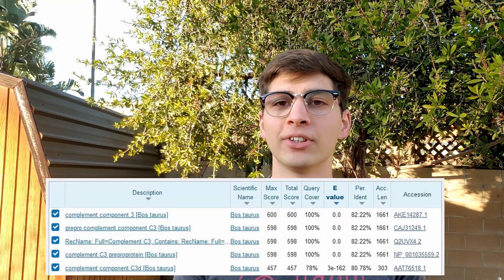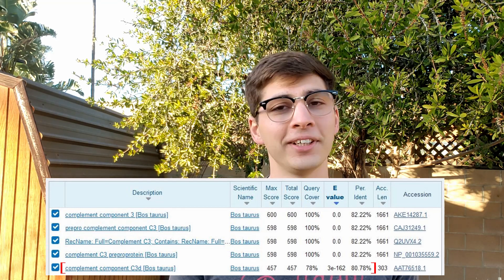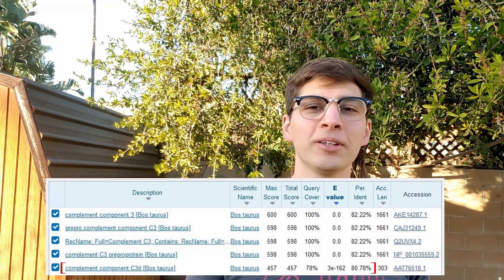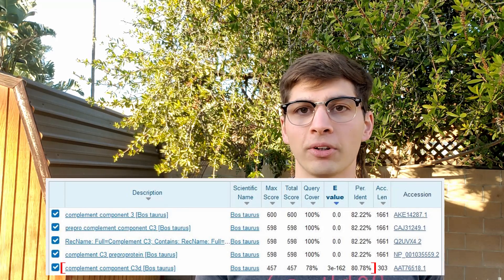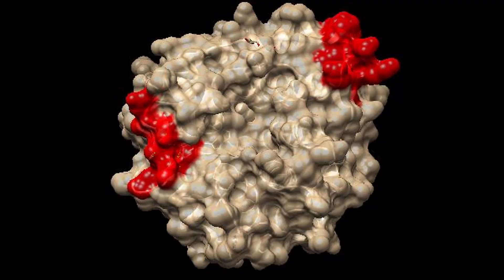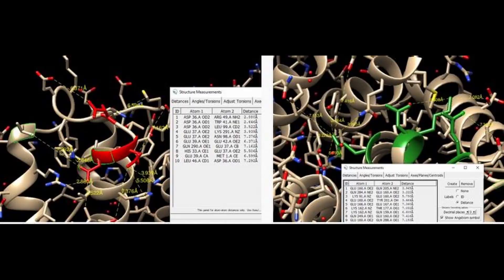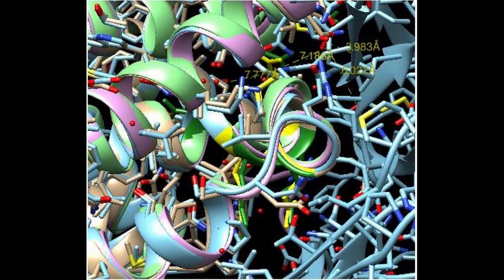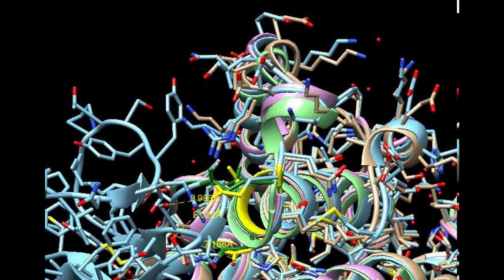The Power of Molecular Dynamics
This may have also been a school project...